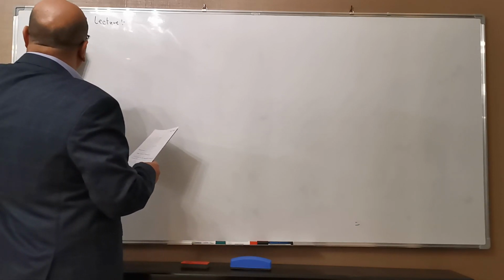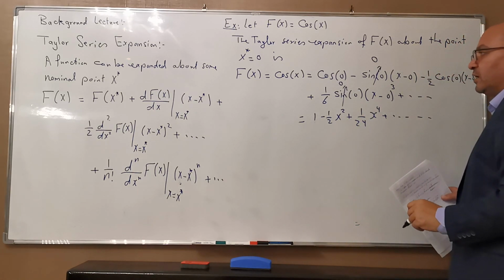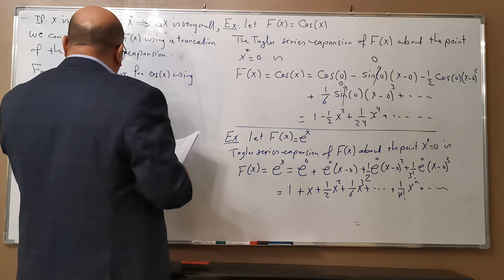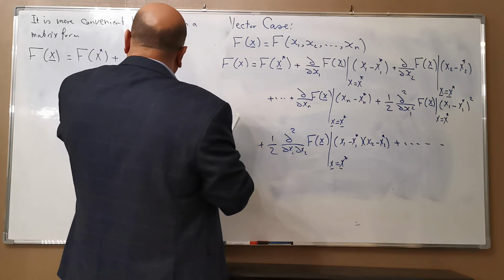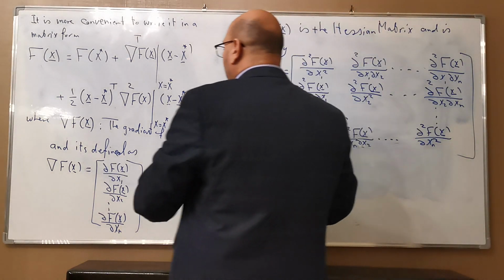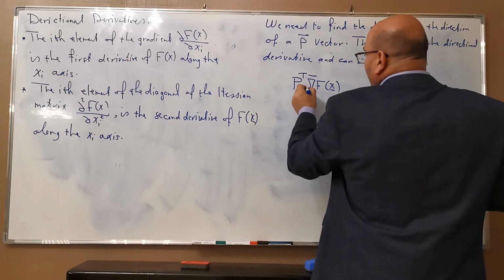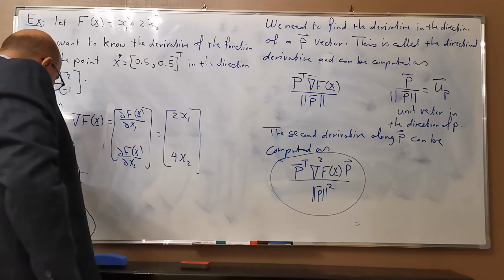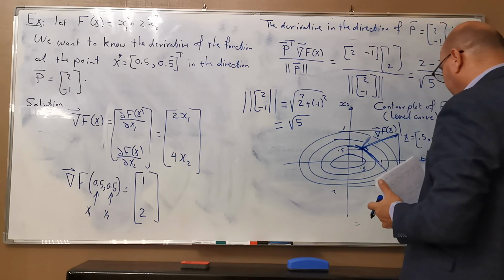Lecture 4 : Optimization- Theoretical Background